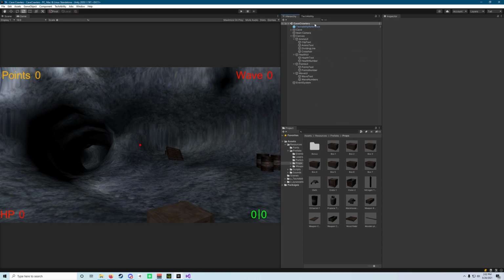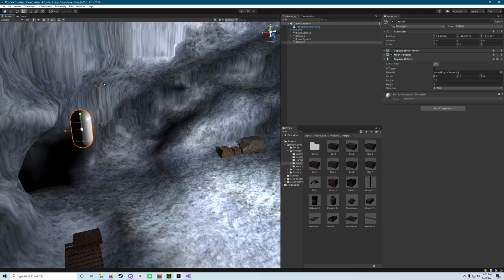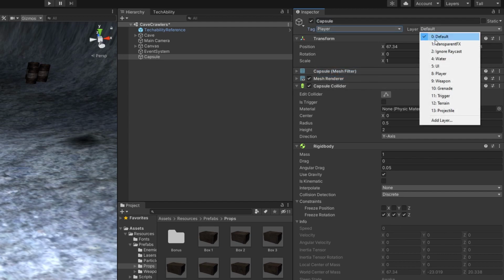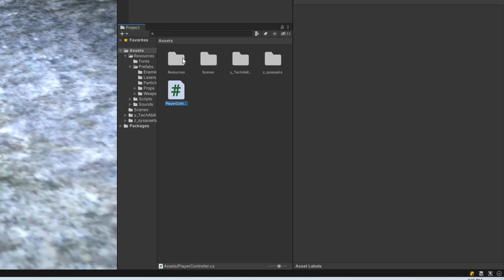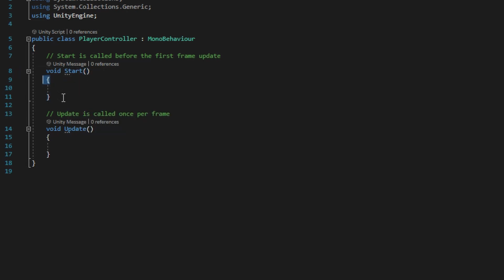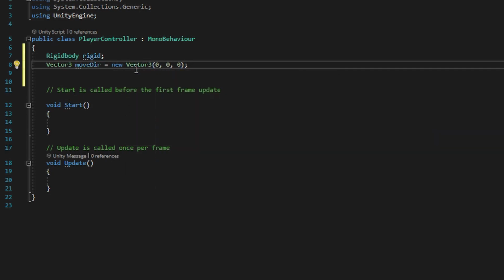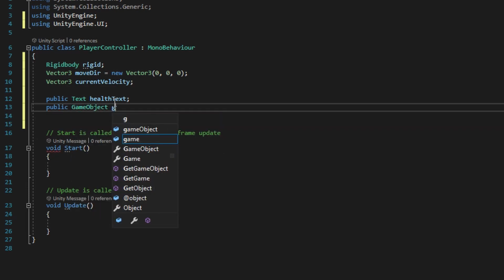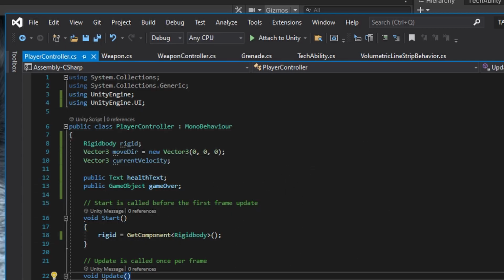Techability Cave Crawler Week 1-Step 3 Player Scripts